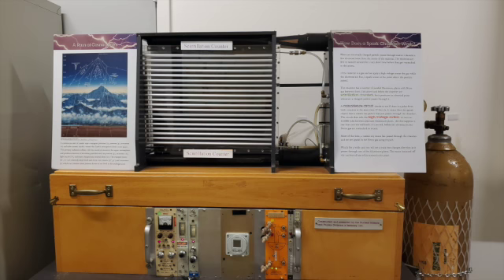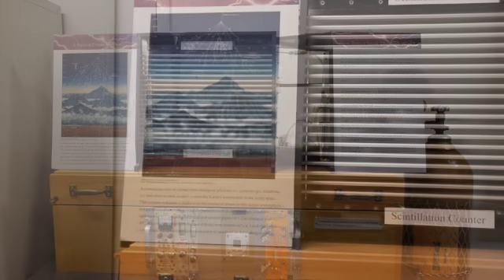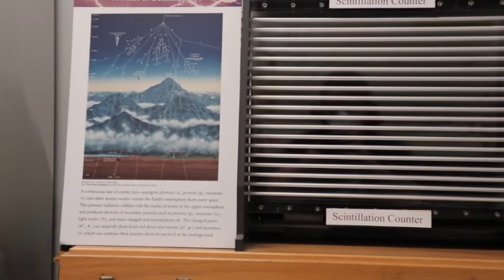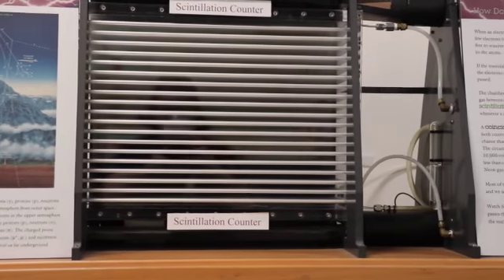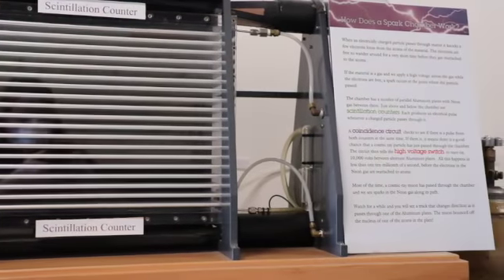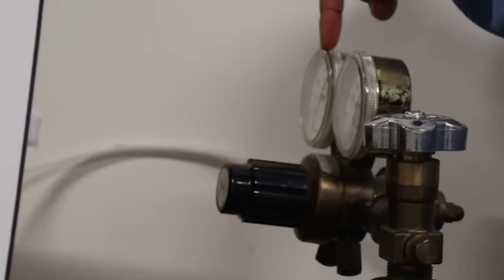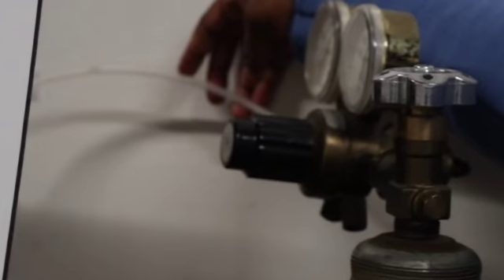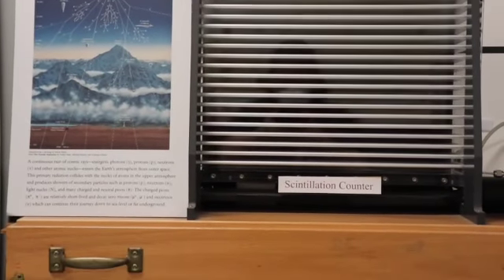LiveScience: spark chamber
Spark Chamber demo